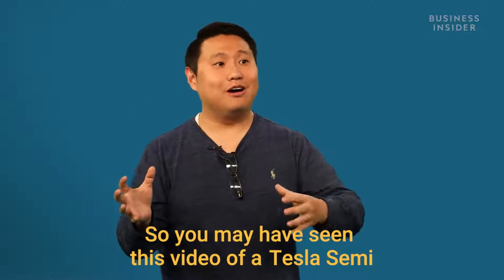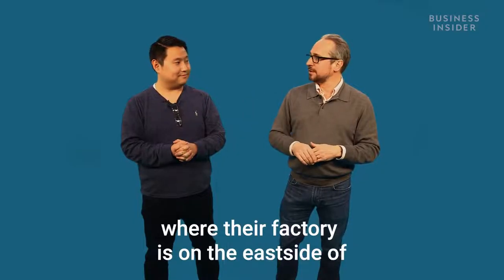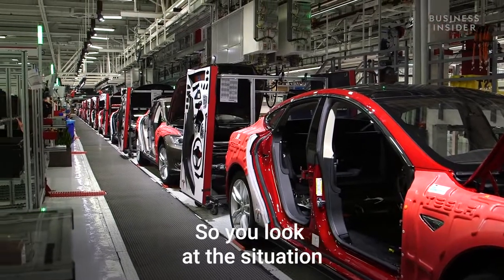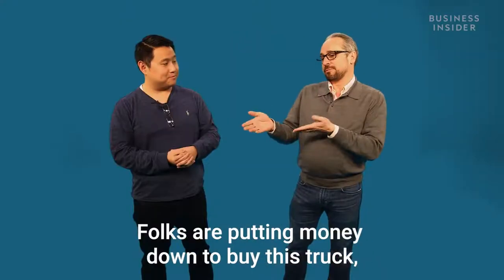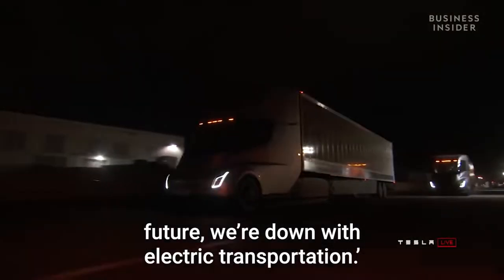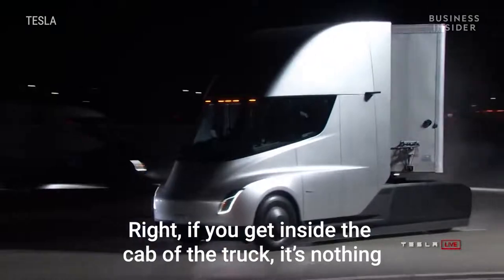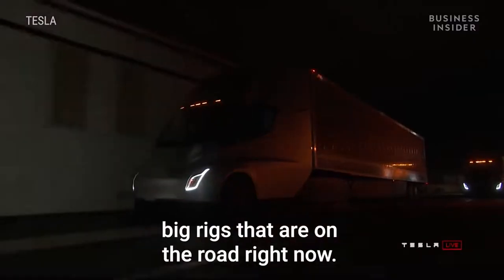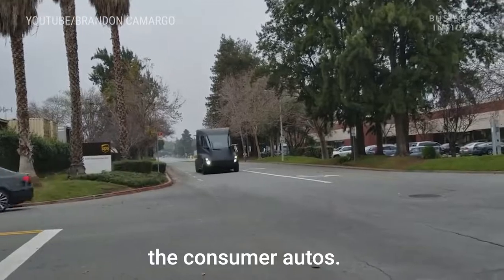A Tesla Semi Was Spotted On A Public Road — Here's An Update On The Truck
Tesla’s always distinguished themselves. You got to think about, how cool it is. Right if you get inside the cab of the truck it’s nothing like a traditional you know tractor-trailer big rig it’s nothing like that at all. It’s almost like the deck of a spaceship there are a couple big screens it’s all glass, the driver sits in the middle opposed to sitting off to the side. And they really kind of thought through self-driving aspects of the truck, the drivers' comfort, the drivers' safety, all kinds of things along those lines so I mean it looks like a pretty appealing product and it really doesn’t look anything like you know big rigs that are on the road right now.